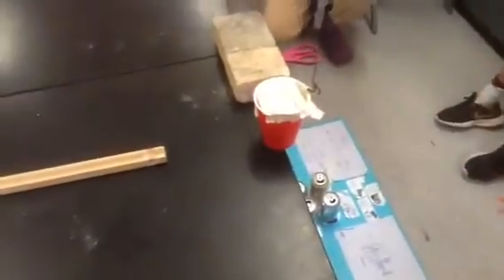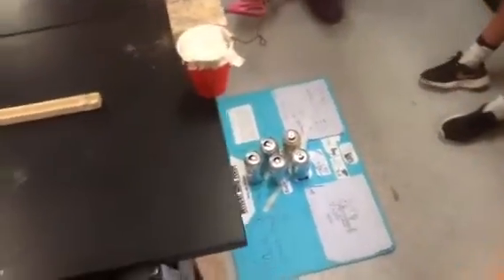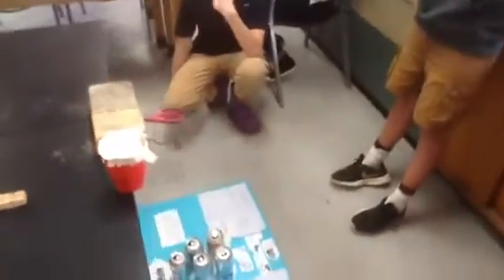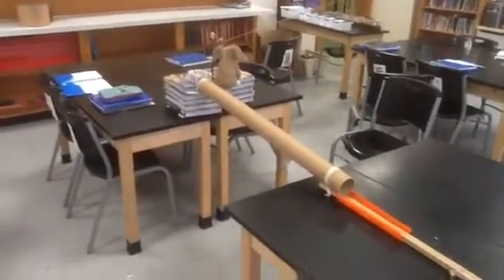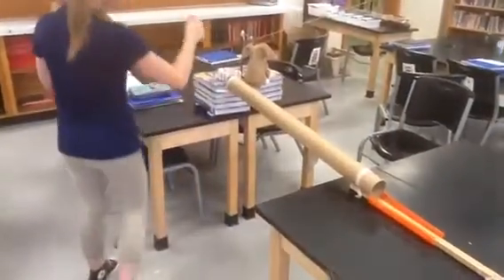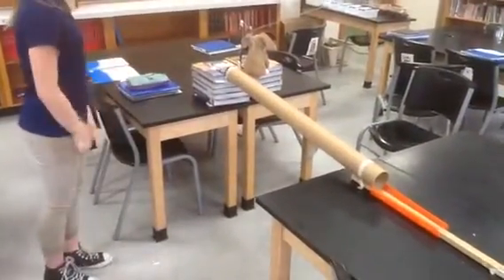Amber, Jude, Zolie, Kess